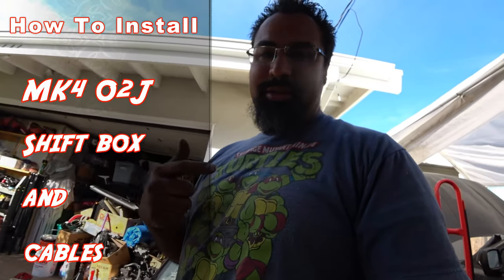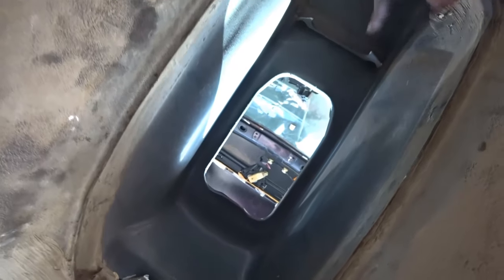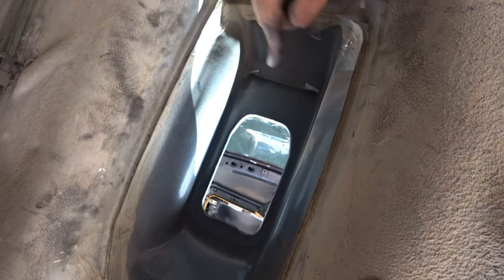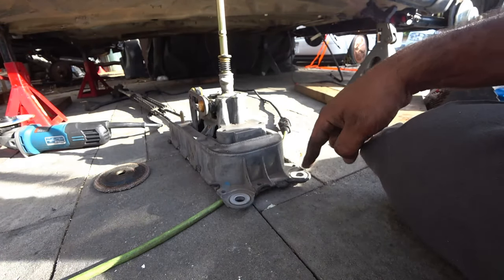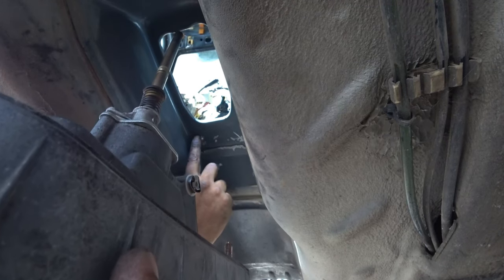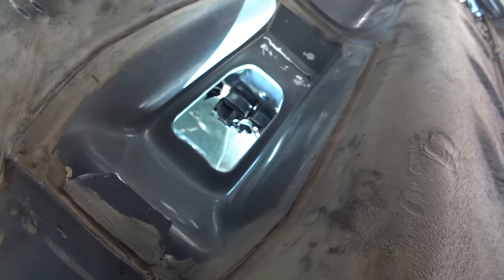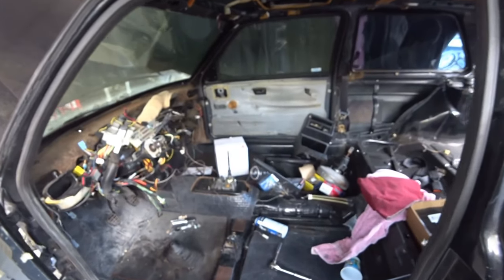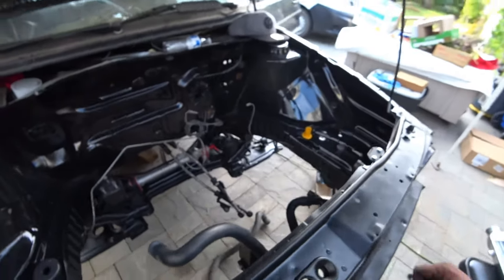VW MK2 gti jetta golf with a O2J Shift S6 EP6